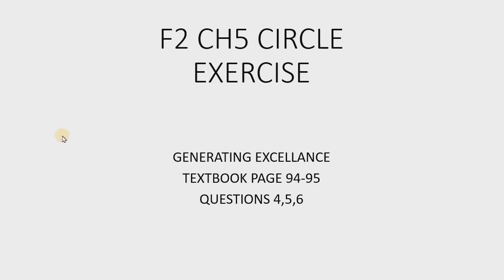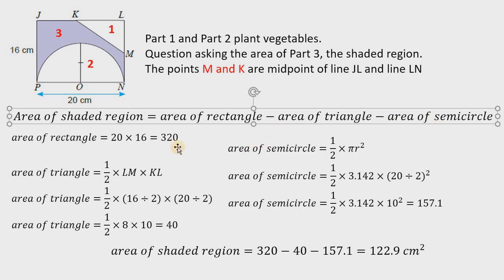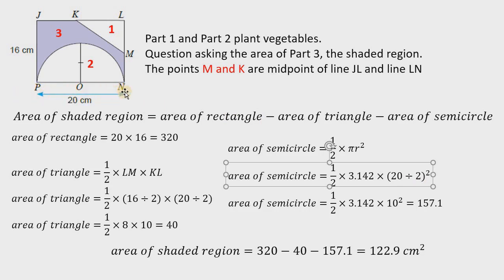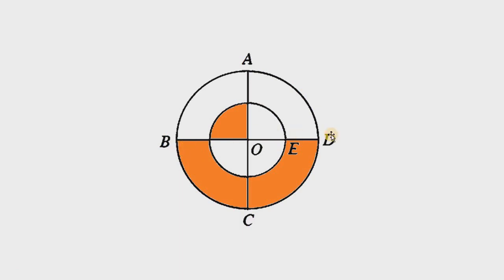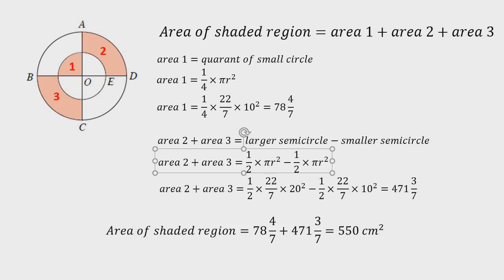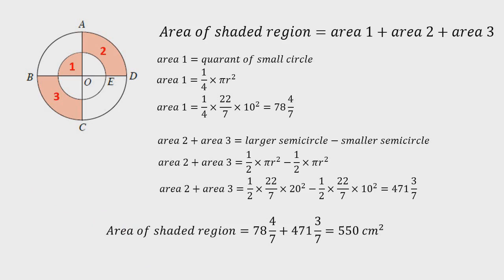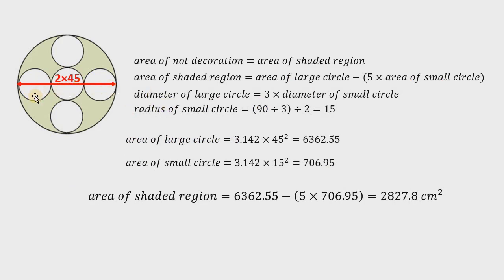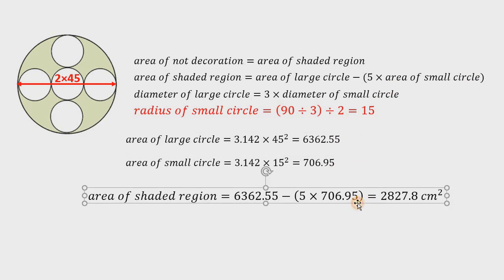KSSM F2 CH5 GENERATING EXCELLENCE 02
F2 CH5 Circle - Exercise
Textbook Page 94-95
Generating Excellence
Question 4,5 and 6
Answers and Working